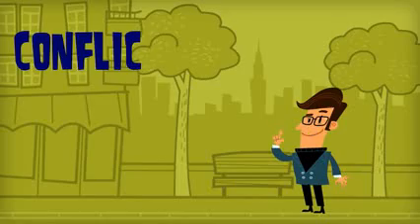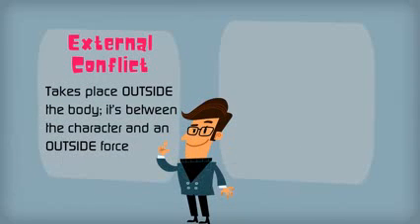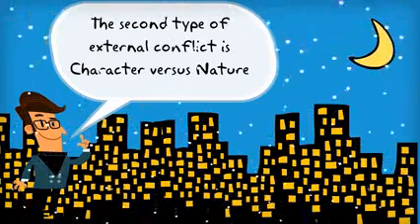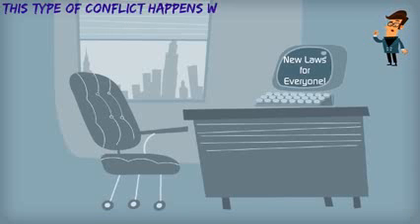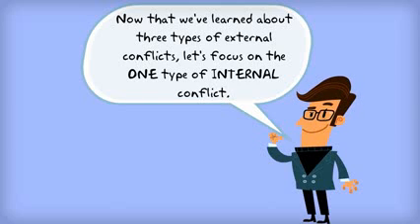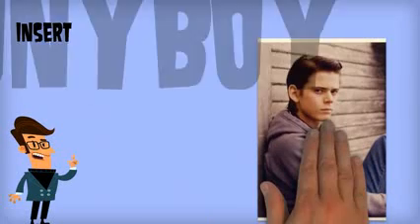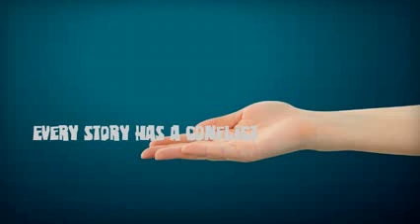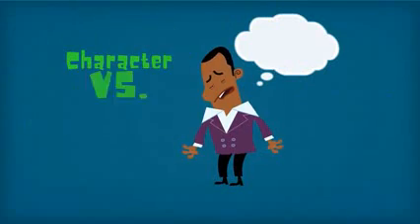Conflict literature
powtoon video of conflict lit